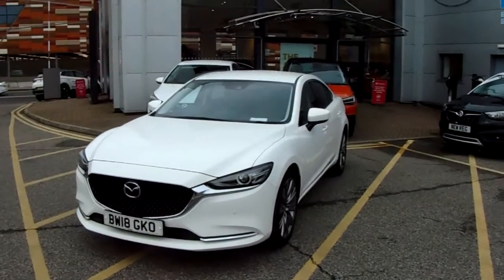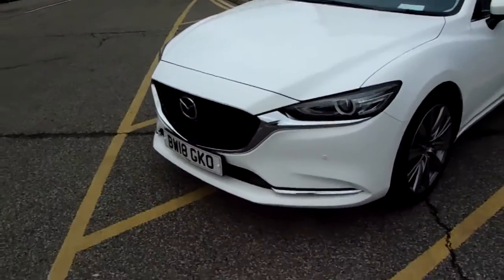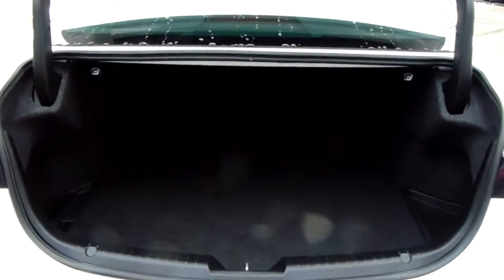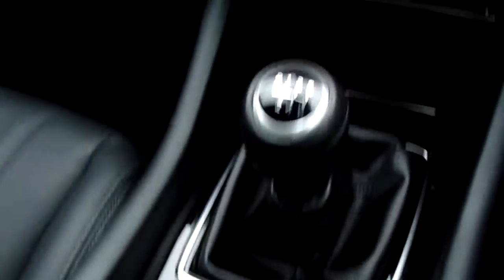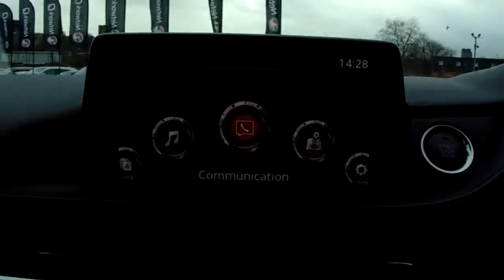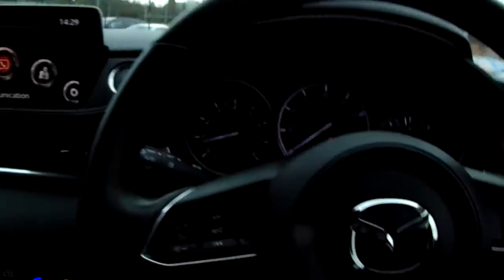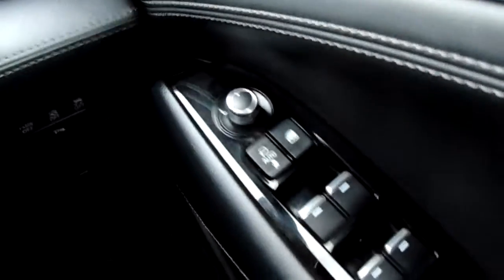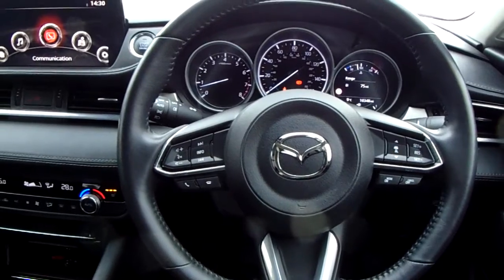Mazda Mazda6 2.0 Sport Nav+ 4dr - BW18GKO